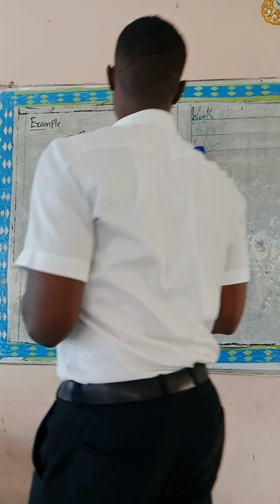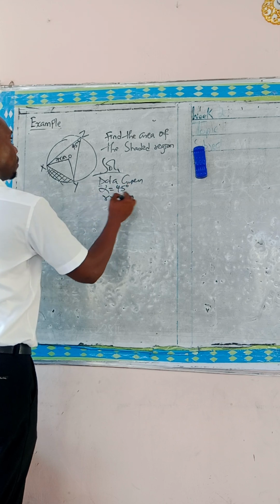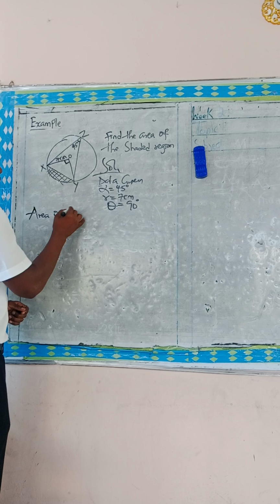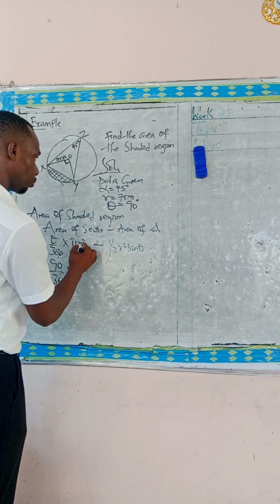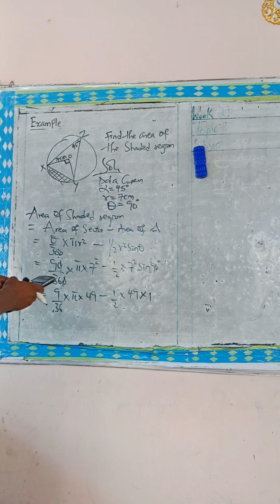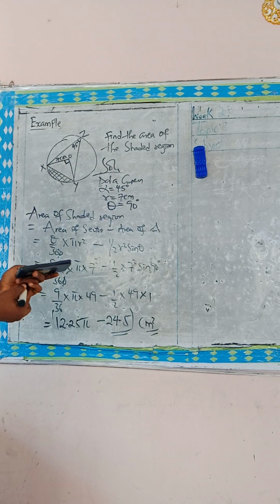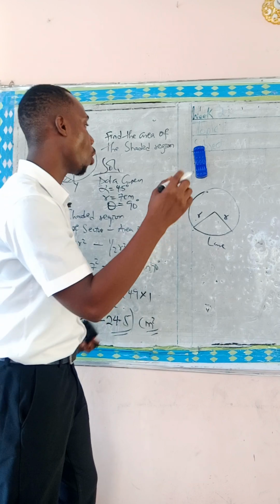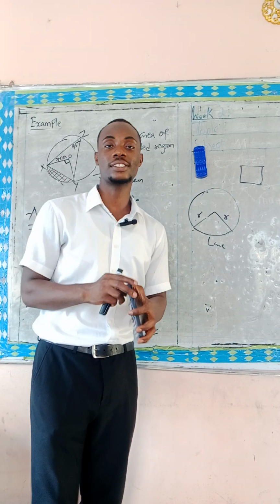Area of shaded region